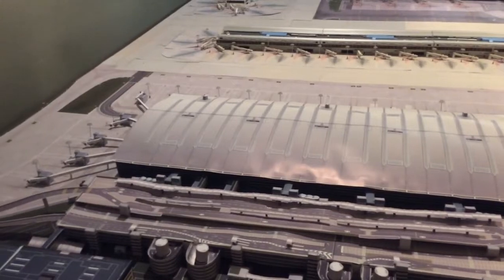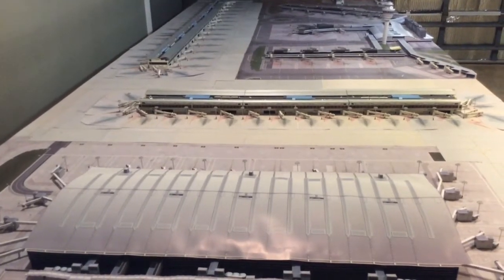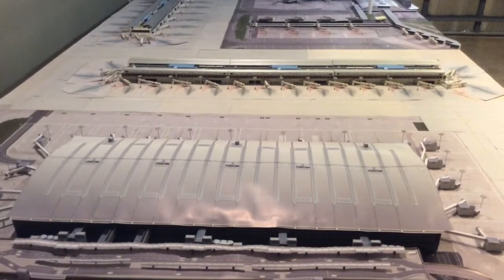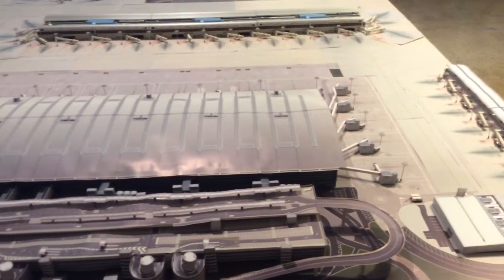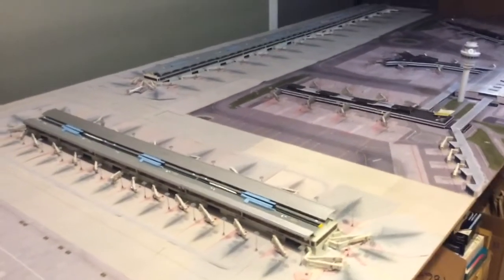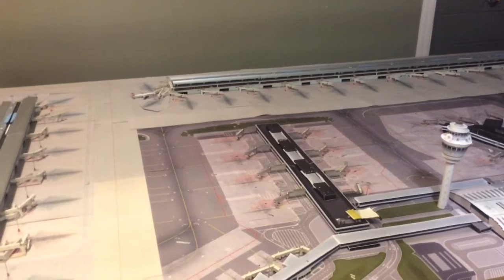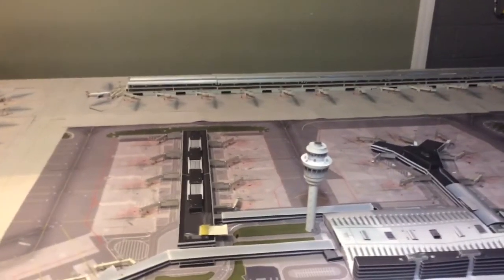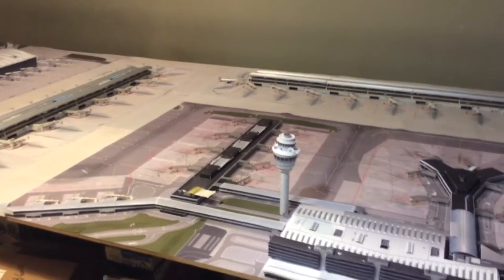1:400 JFK Model airport first video